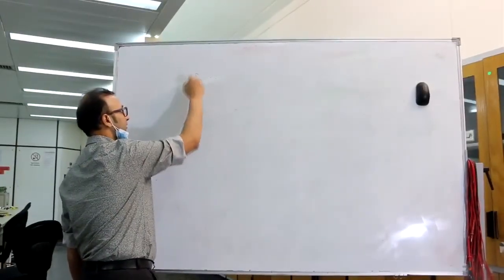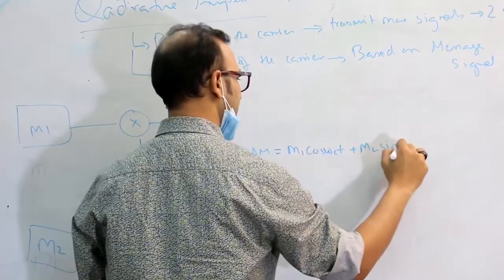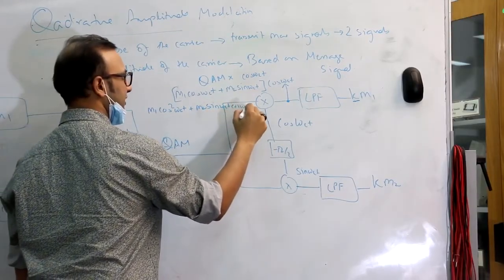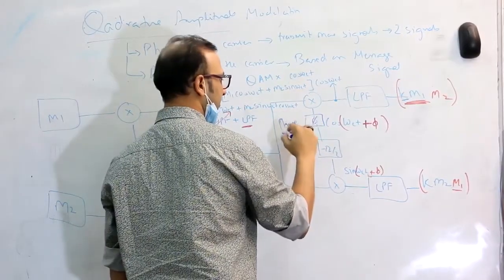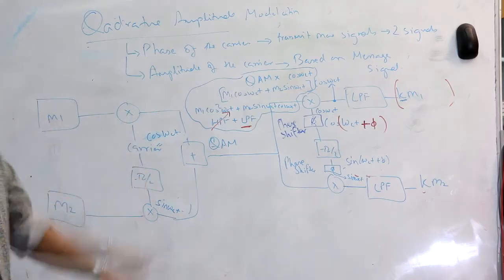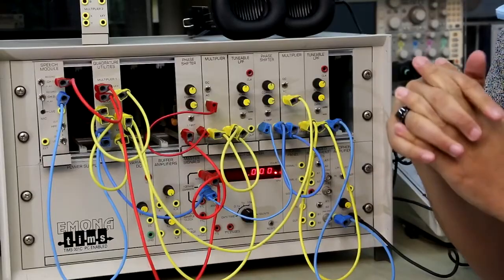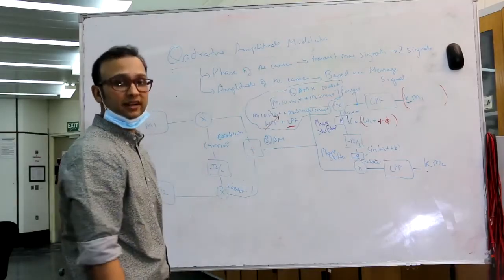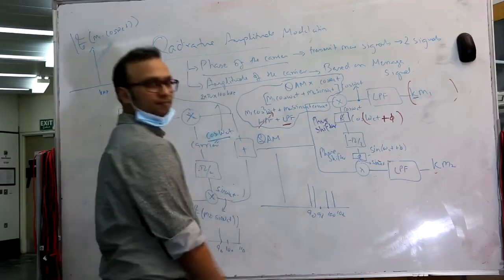Qadrature Amplitude Modulation QAM (online lecture)